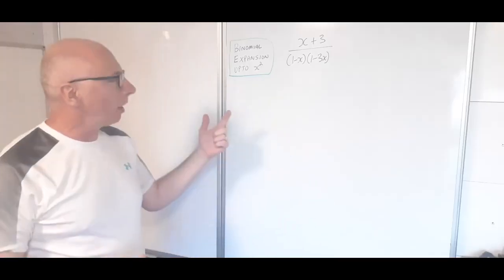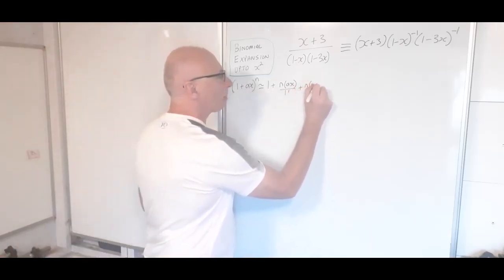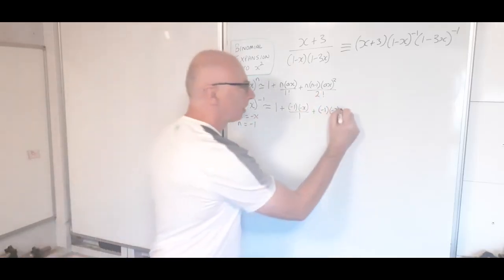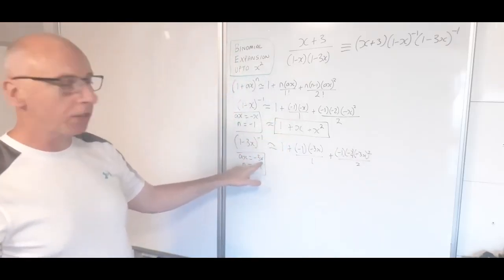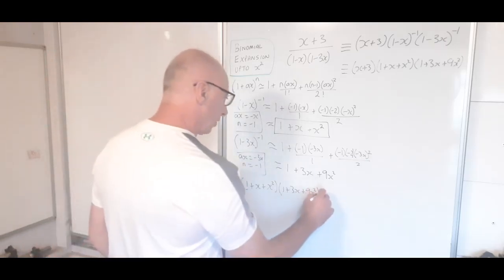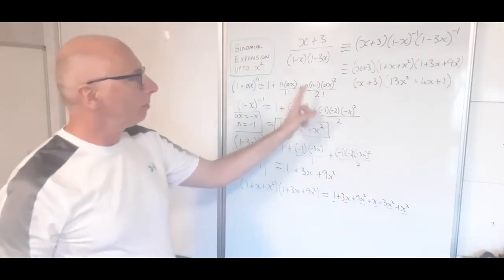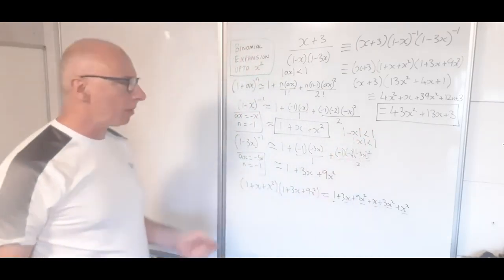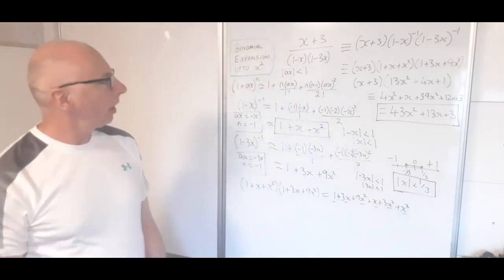Binomial Expansion of 2 Series